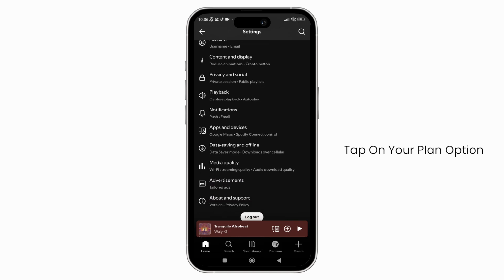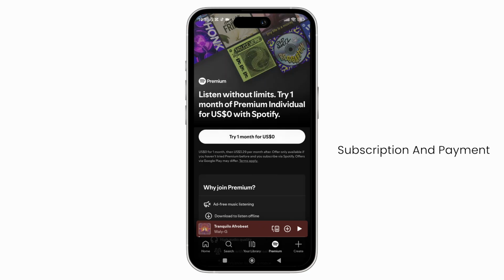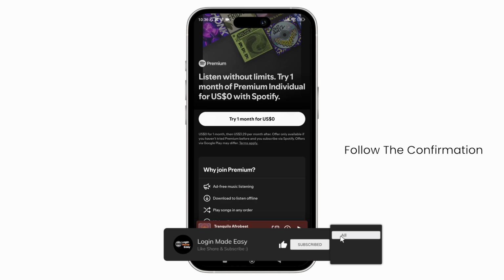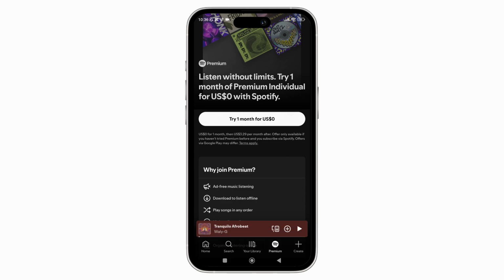How to Remove Card From Spotify 2026 (Best Method)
Want to remove your payment card from Spotify but don’t know where to start? 🎵💳 This step-by-step 2026 guide will show you exactly how to remove a card from your Spotify account quickly and safely. Whether you want to change your payment method, cancel a subscription, or simply remove saved card details, this tutorial will help you do it in just a few minutes.

What You’ll Learn in This Video:
✅ How to remove a credit or debit card from Spotify
✅ How to change or update your Spotify payment method
✅ What to do if you can’t remove your card from Spotify
✅ Tips to manage your Spotify subscription and billing settings

If you’re switching payment methods, canceling Spotify Premium, or managing your account security, this guide will walk you through the best and easiest method in 2026.

📌 Chapters:
⏱ 0:00 - Introduction
⏱ 0:10 - How to Remove Card From Spotify (Step by Step)